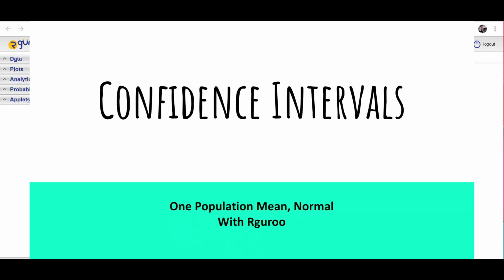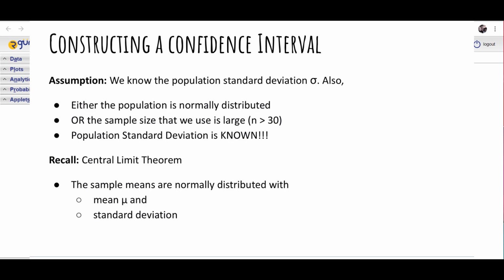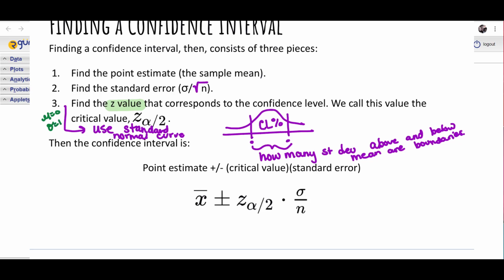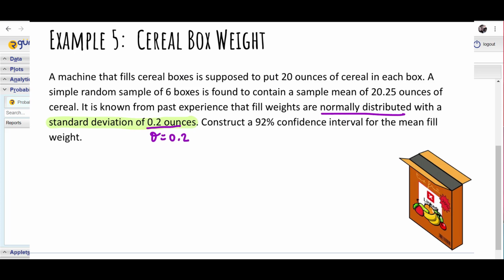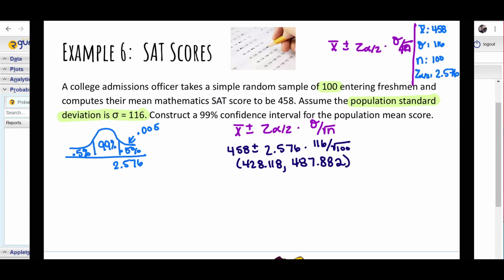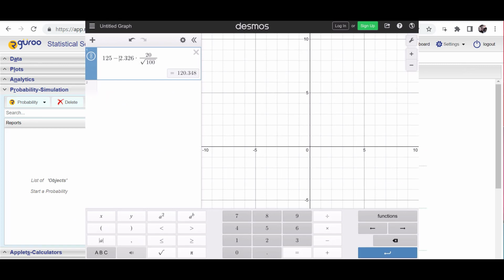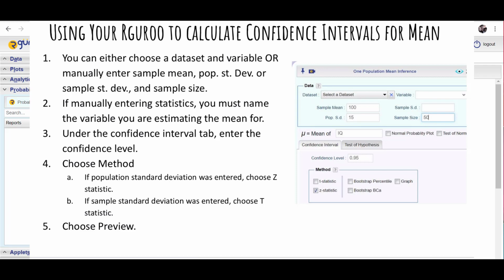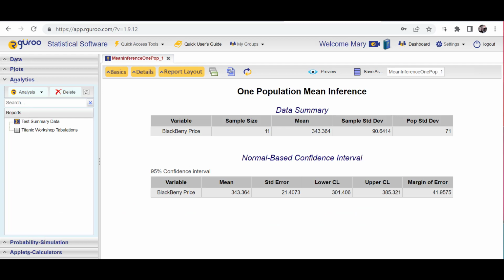Z Intervals Rguroo